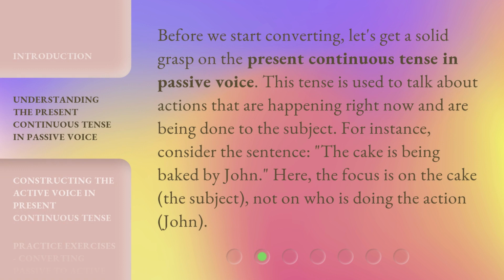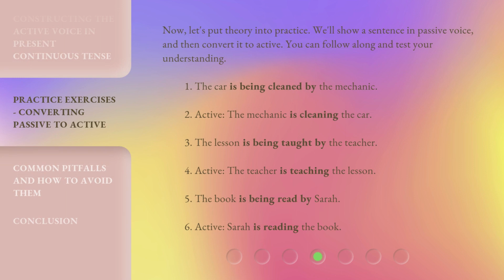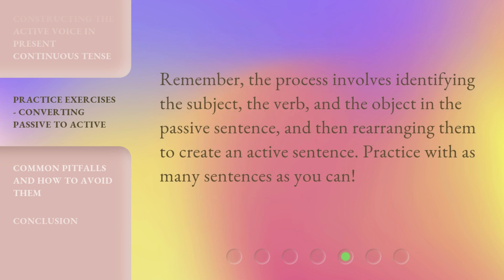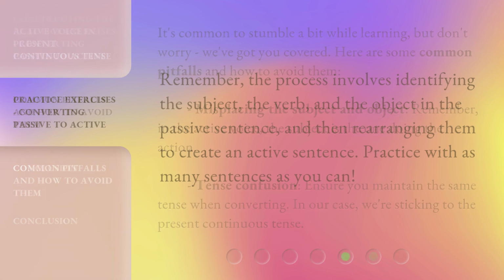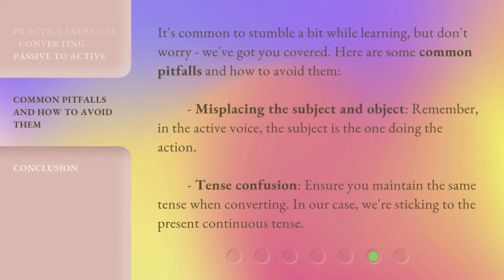Activating the Passive: Mastering Voice Conversion in Present Continuous Tense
Mastering Voice Conversion: From Passive to Active in Present Continuous Tense • Learn how to confidently switch between passive and active voice in the present continuous tense with this comprehensive grammar tutorial. Understand the concepts, practice with examples, and enhance your English language skills!

00:00 • Introduction - Activating the Passive: Mastering Voice Conversion in Present Continuous Tense
00:36 • Understanding the Present Continuous Tense in Passive Voice
01:06 • Constructing the Active Voice in Present Continuous Tense
01:31 • Practice Exercises - Converting Passive to Active
02:26 • Common Pitfalls and How to Avoid Them